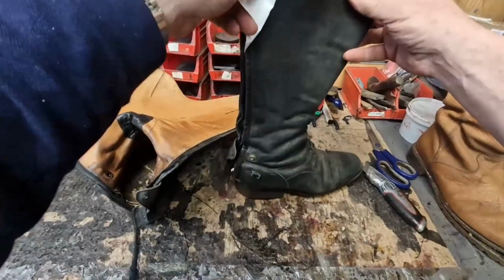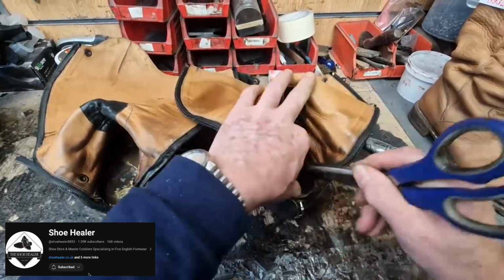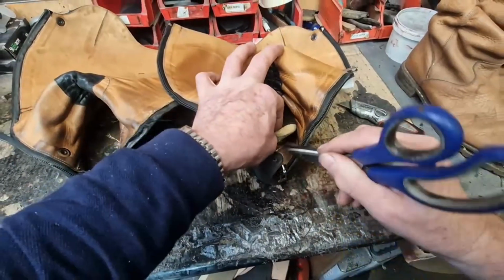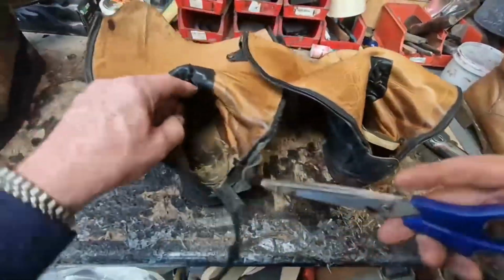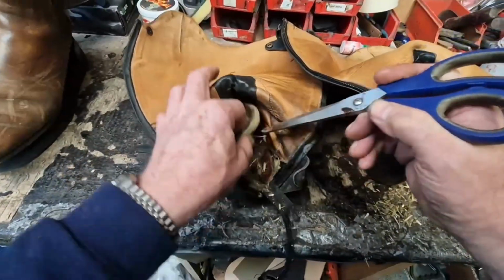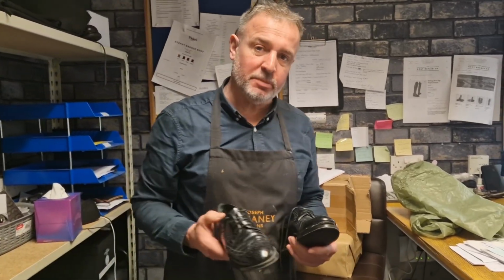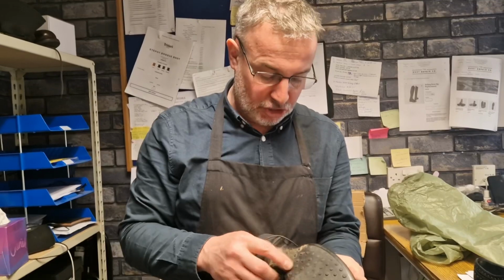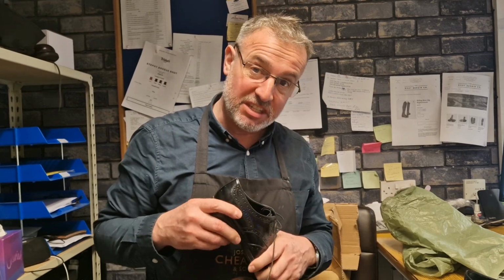Horse Riding Boots FILLED WITH HAY!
Today, Antony goes over some of the shoes that Shoe Healer is tackling this month!

VISIT US!
The Shoe Healer
42-44 Scot Lane
Doncaster
United Kingdom
DN1 1ES
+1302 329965 (UK working hours)